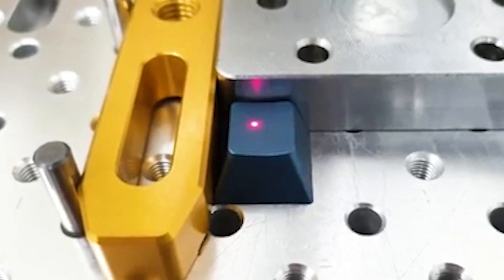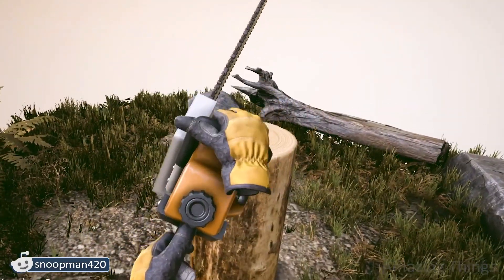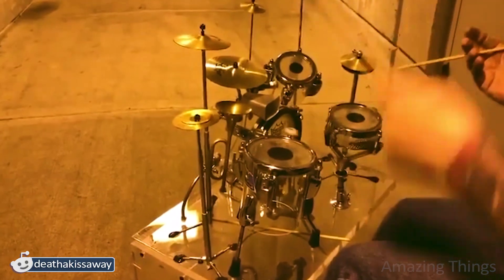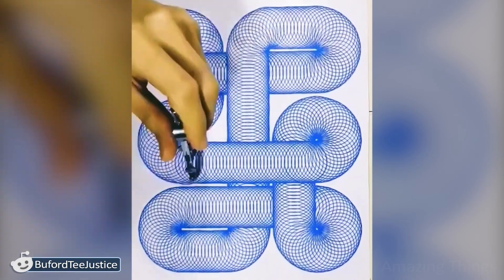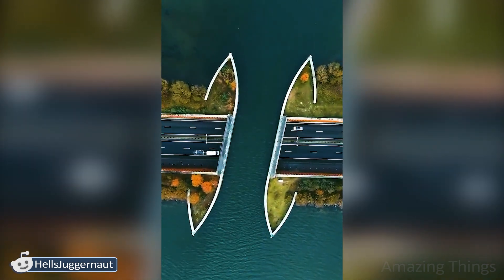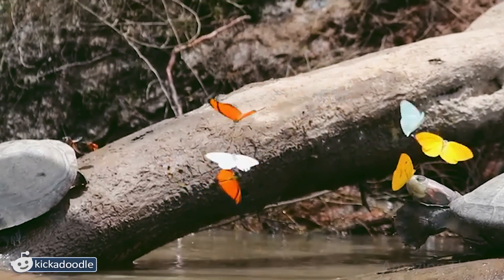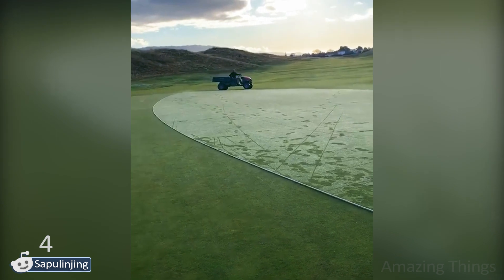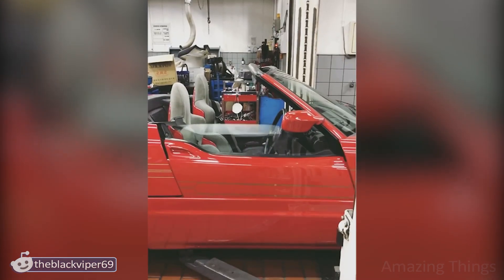💪 People Are Amazing! Oddly Satisfying Things You Should See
Hi there! This is Amazing Things Channel. Get ready to be surprised cause there are not only one satisfying video, which you are possible to have never seen. In this compilation you'll see lots of incredible things! For example: Amazing gadgets, fruit of cactus plant, bmw z1 doors, migration of crabs, how to wash the astronauts, honey ants And much more!